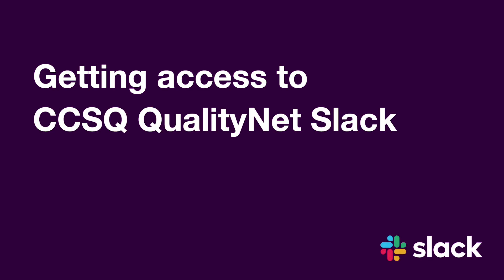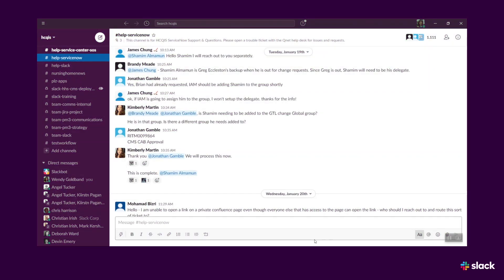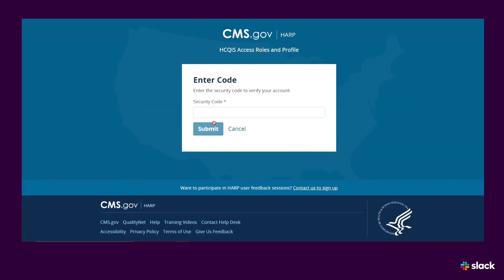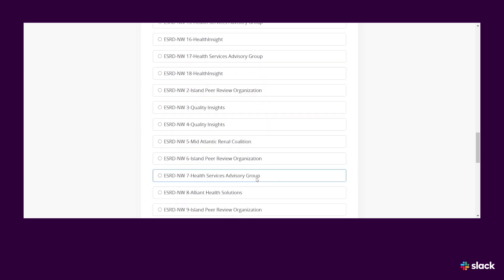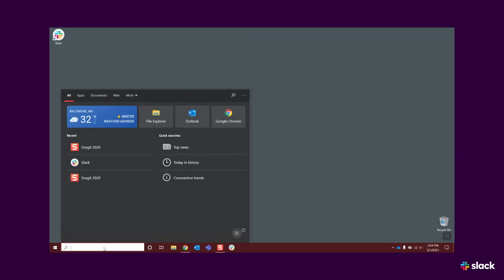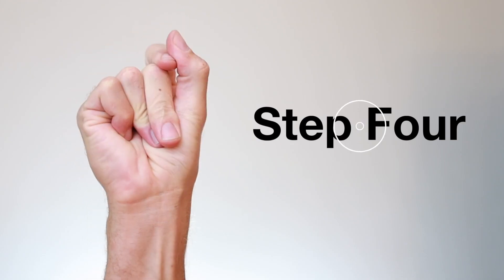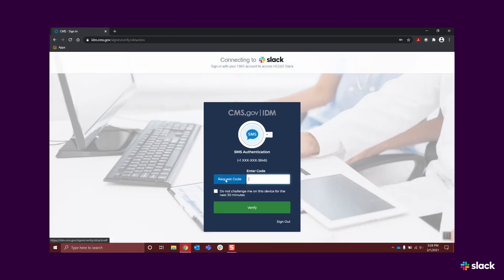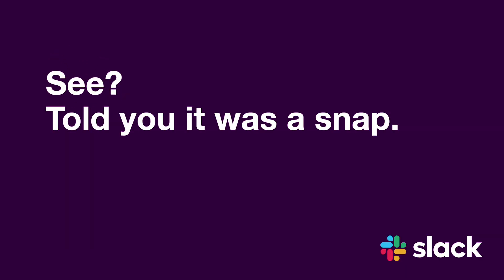Register for Slack | CCSQ QualityNet Slack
Getting Access to CCSQ QualityNet Slack is a snap. Keep watching to learn how to access Slack in four easy steps.

Please note that the QualityNet Slack workspace is now called CCSQ QualityNet. That is the name you will see in the upper left-hand corner of QualityNet Slack.